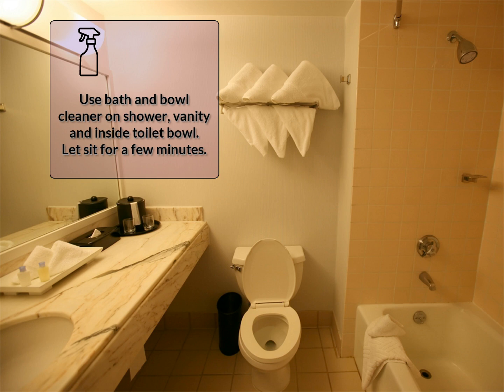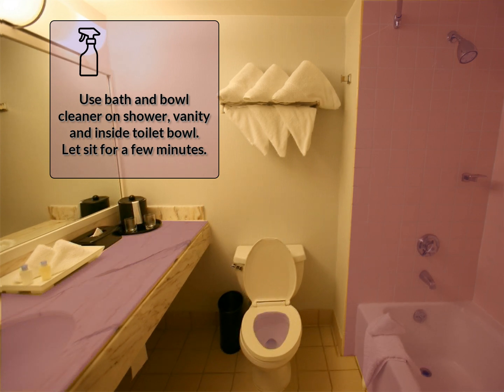How To Efficiently Clean and Turn Over a Hotel Room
A Comprehensive, step by step guide to Cleaning Bathrooms and Living quarters when turning over a standard hotel room